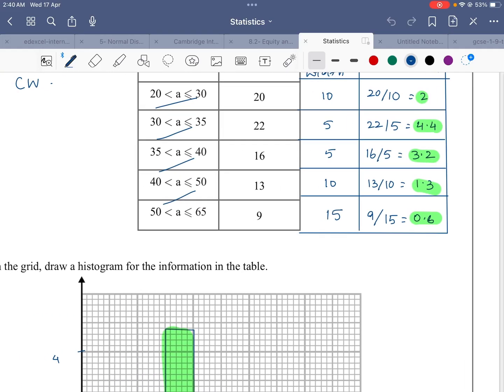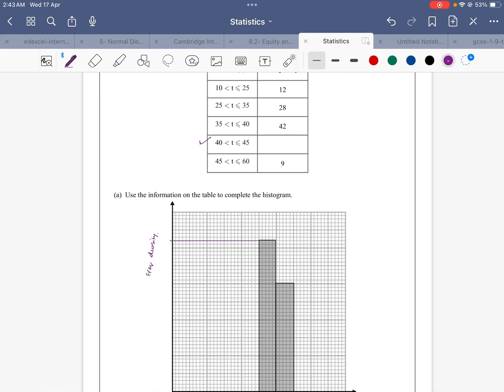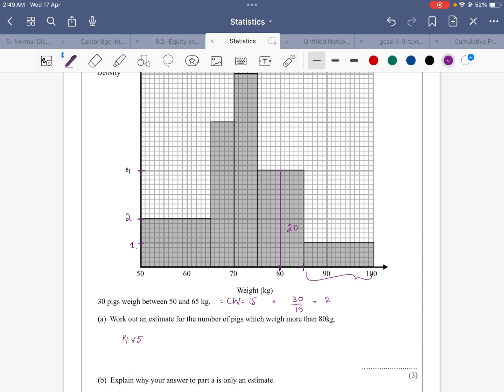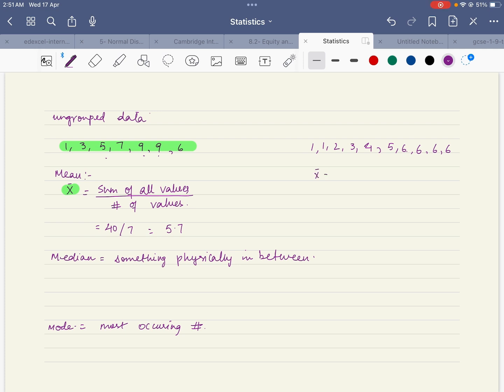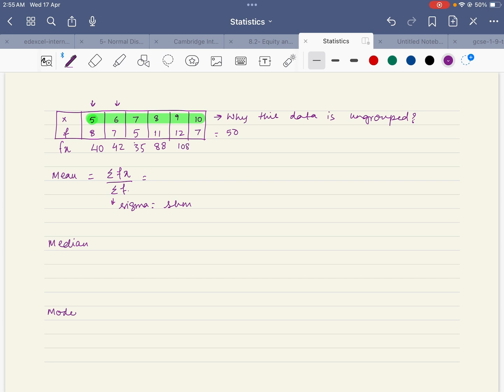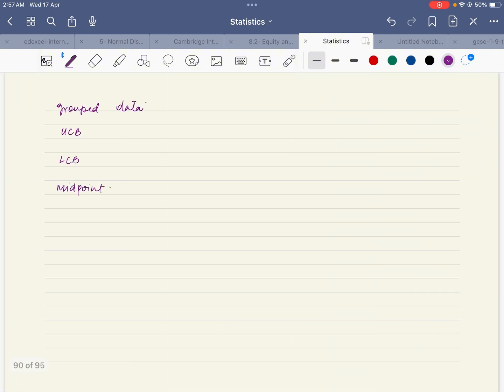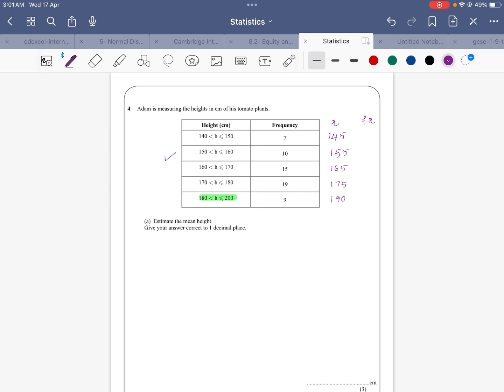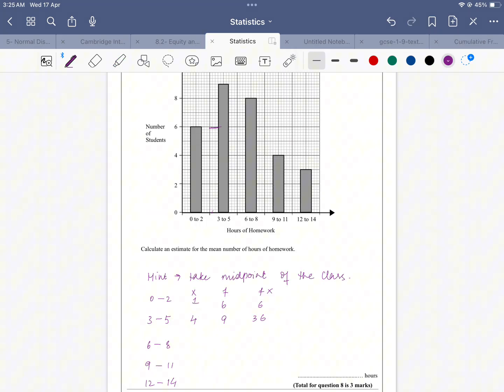IGCSE Maths Statistics Part 2 | Mean, Median, Mode, Cumulative Frequency, Histograms Explained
Struggling with Statistics in IGCSE Mathematics? This full-length lesson covers everything you need to know to ace the Statistics topic in your IGCSE or O-Level Maths exam.

Frequency tables

Cumulative frequency

Histograms and bar charts

Pie charts

Interpreting data

Whether you're sitting for Cambridge IGCSE, Edexcel, or O-Level exams, this video gives you clear explanations, worked examples, and exam tips to boost your marks and confidence.

Chapters and time stamps are included so you can jump to the sections you need.